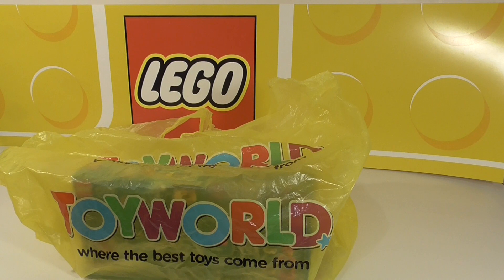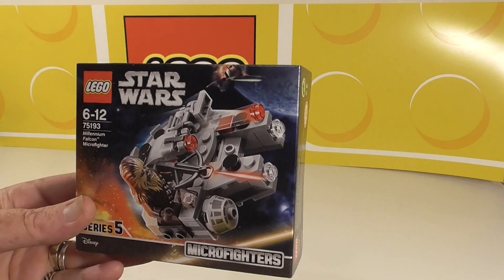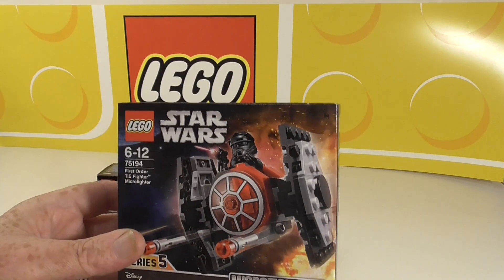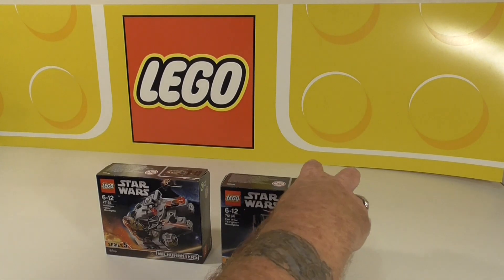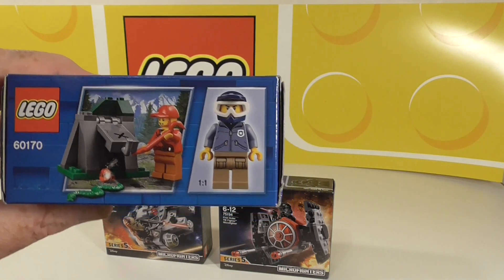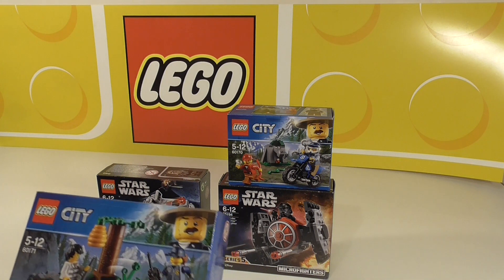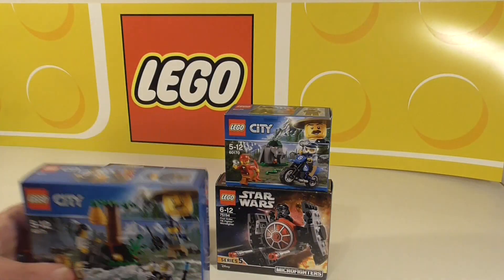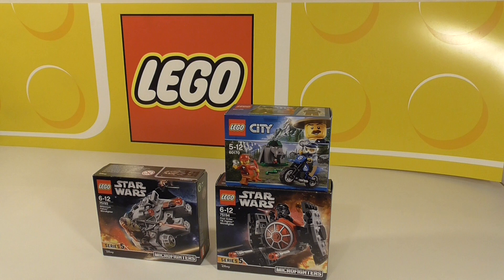LEGO HAUL # 36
This is haul # 36, just a couple of sets I wanted to open so I got them out of the way with this small haul.